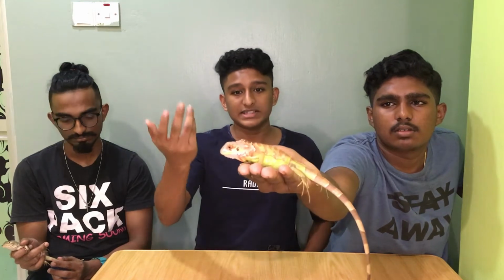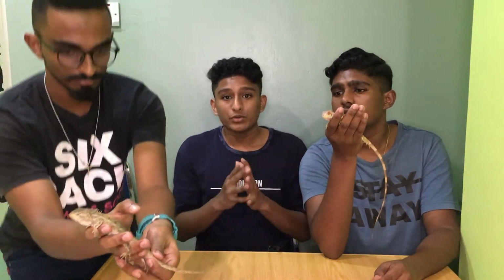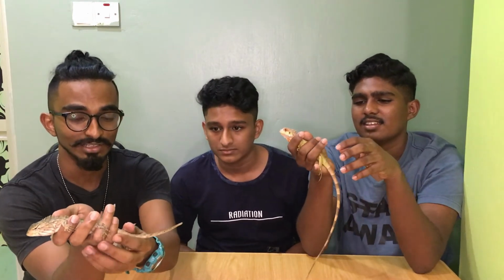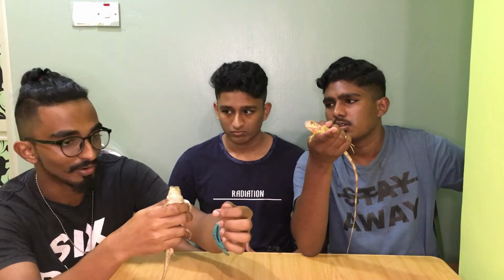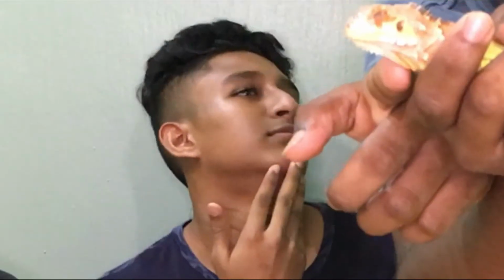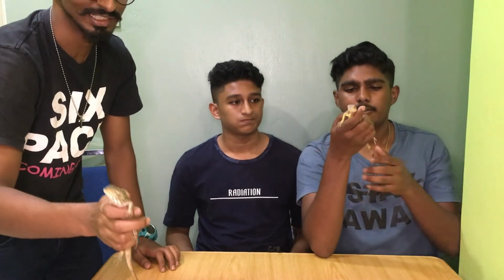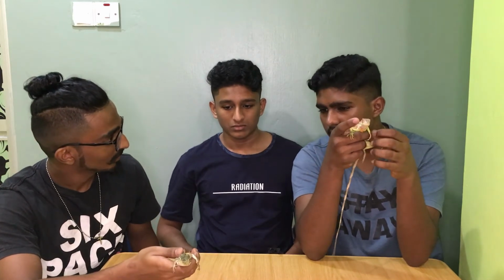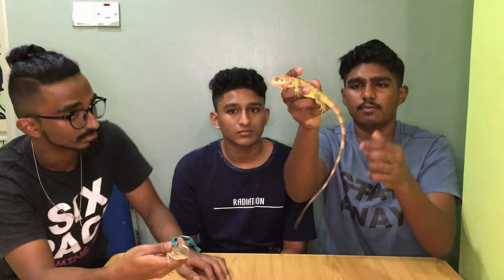The Basic Differences Between an IGUANA & an ORIENTAL GARDEN LIZARD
Hey Everyone in today's video we will be explaining the differences between an iguana and an oriental garden lizard .The main purpose on why we created this video is because we want to spread some awareness on the differences between an iguana and an oriental garden lizard since there are a lot of people who are confused between this two species of lizards especially, here in our country (Malaysia) because this two species of lizard looks almost the same when they are young. Another information, which we really wish to share through this video is that  we want everyone to know that iguanas are not a native species to our country (Malaysia), which means that we can't find iguanas here in Malaysia except for pet stores, zoos and pet owners who keep iguanas like us. Therefore we hope that everyone would get to know that the oriental garden lizard which we can find here in our country (Malaysia) is not an iguana. By the way, just for your information, we caught this oriental garden lizard at our moms garden yesterday and we released it back to it's natural habitat after recording this video, whereas the iguana in this video is our lovely pet known as, Zayn. We really hope that you guys enjoy and get to learn something new trough this video.